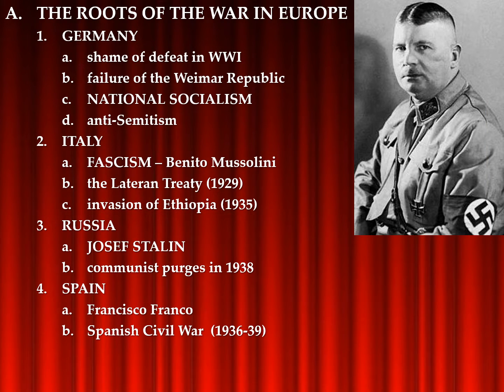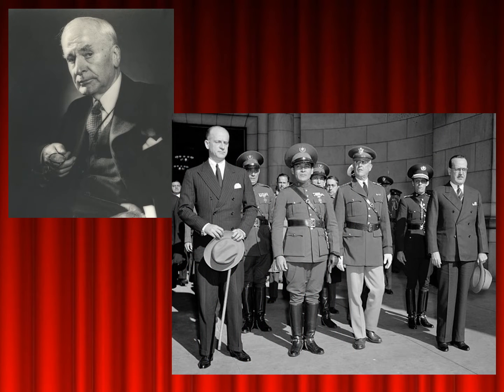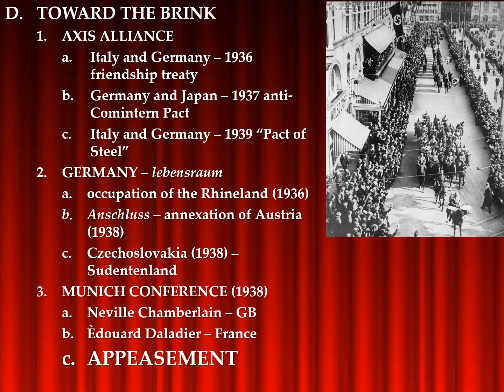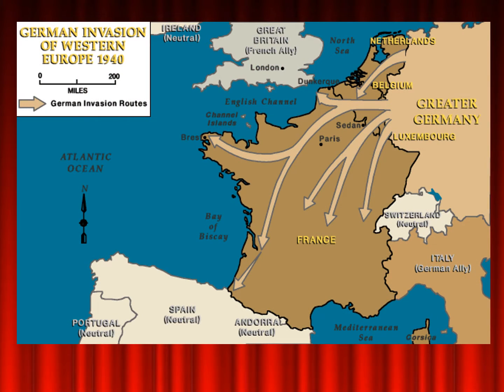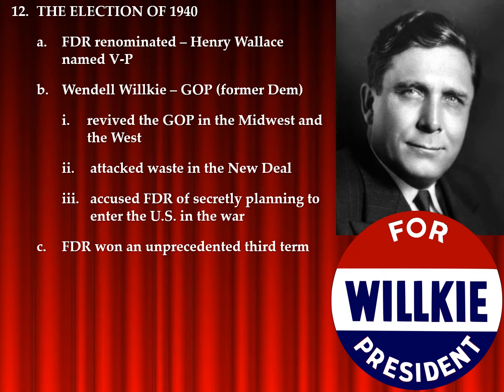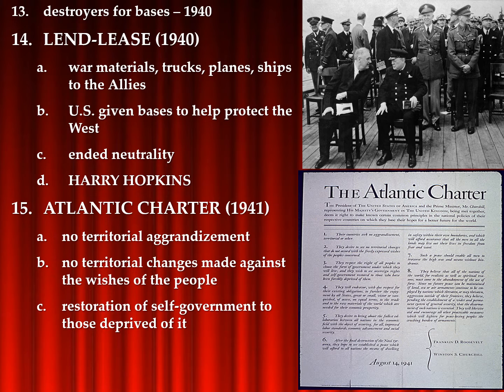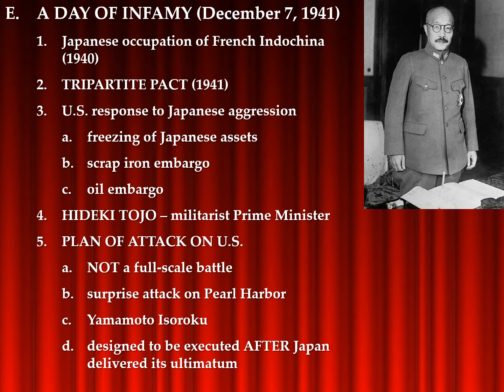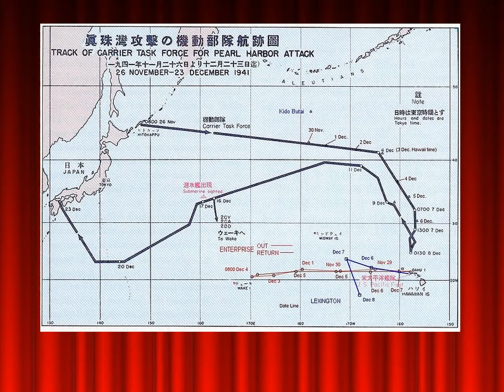17 - LESSON LV - ADVENT OF THE SECOND WORLD WAR